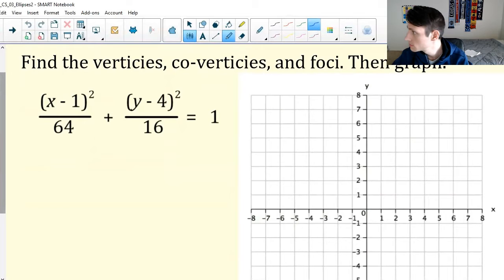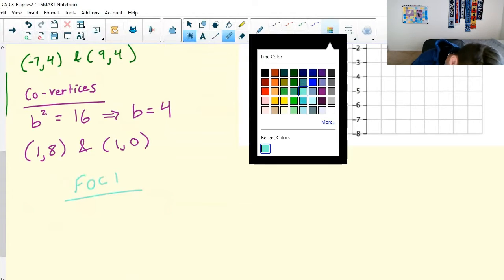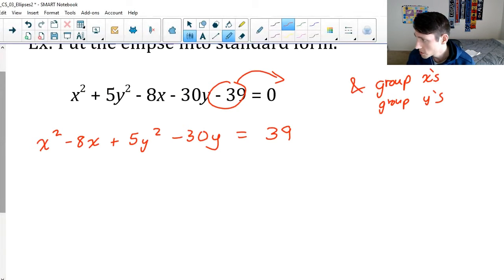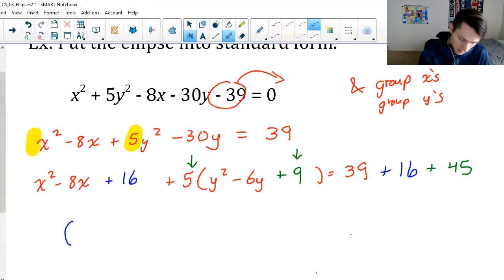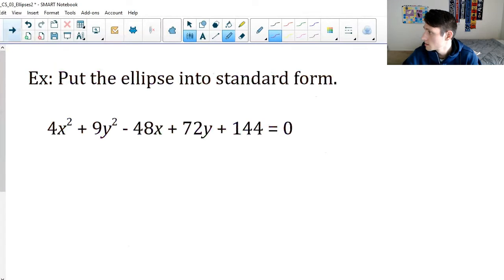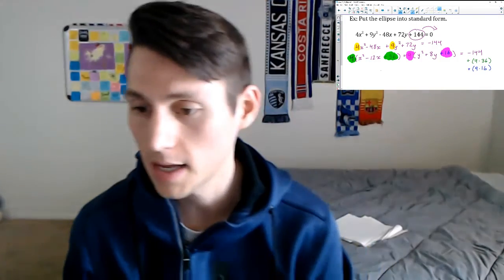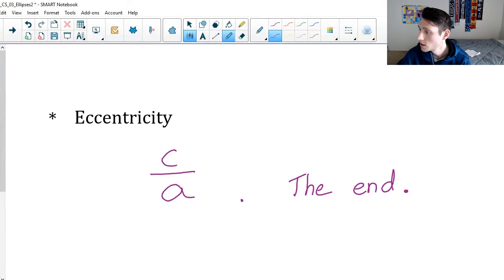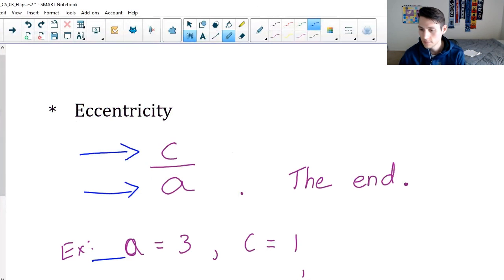MA | Day 08 | Ellipses 2